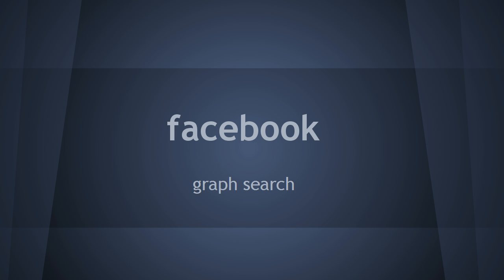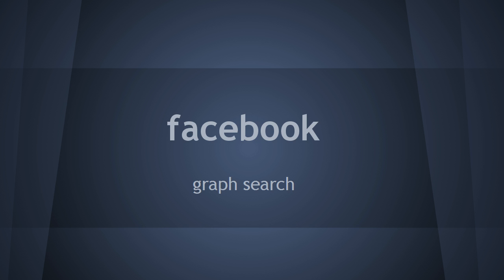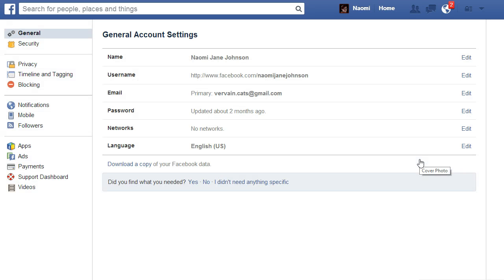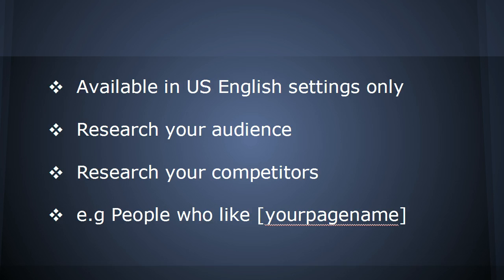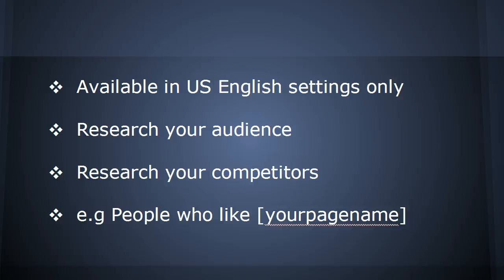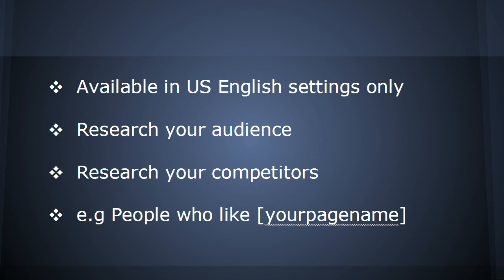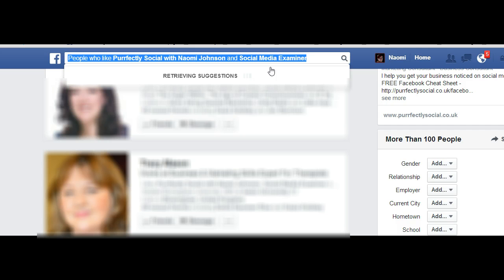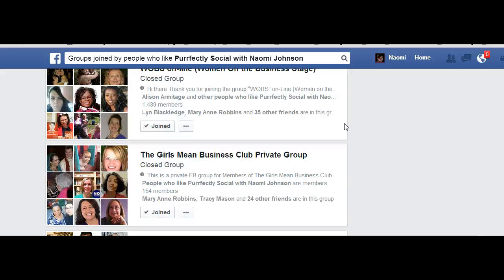Using Facebook Graph Search